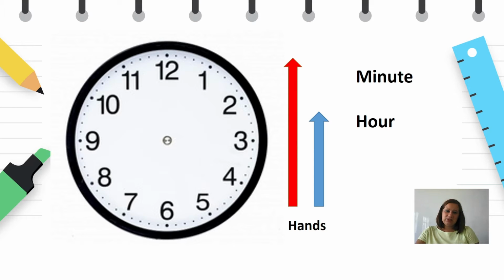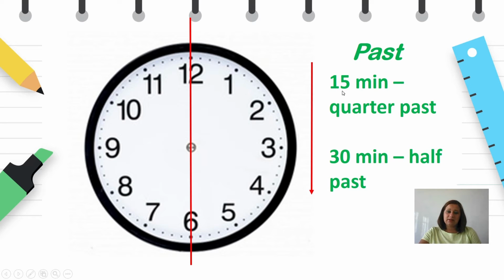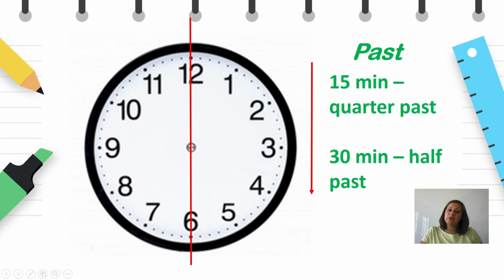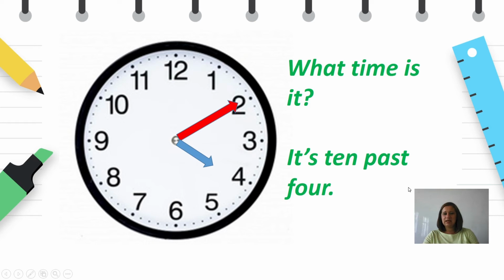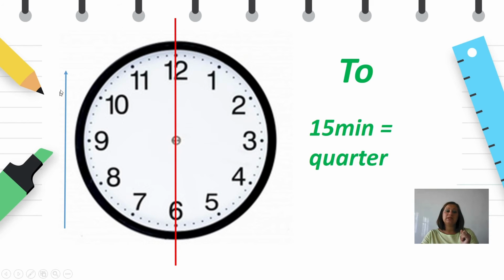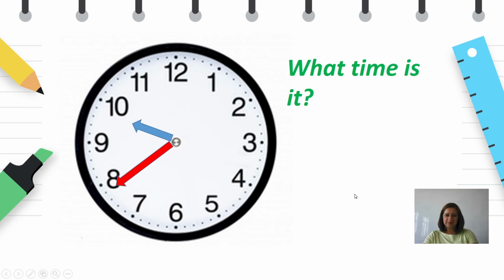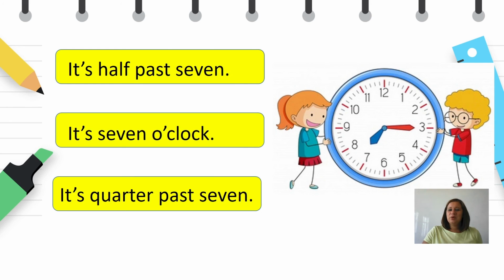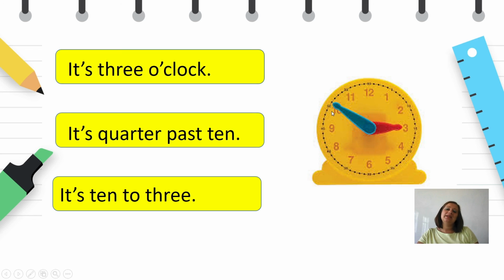V одделение - Англиски јазик - "искажување време и датум: What time is it? "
V одделение - Англиски јазик - искажување време и датум: What time is it? It’s (a) quarter past six.(6:15) am It’s (a) quarter to seven. (6:45) pm. It’s half past six. (6:30)